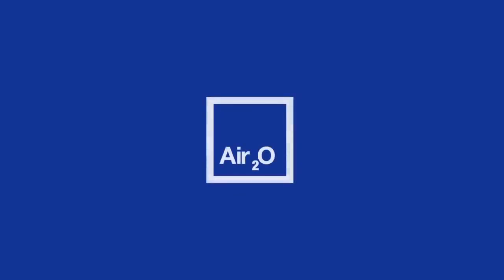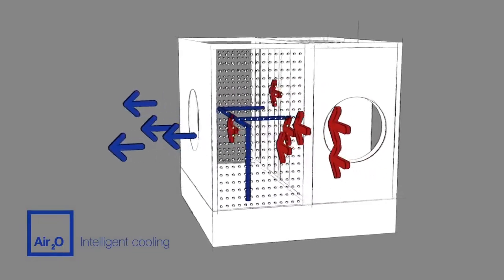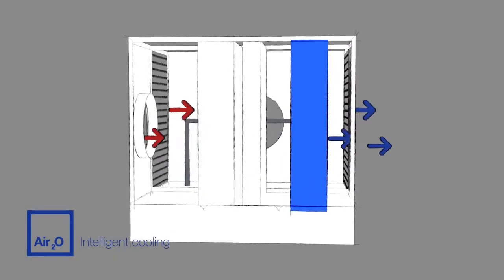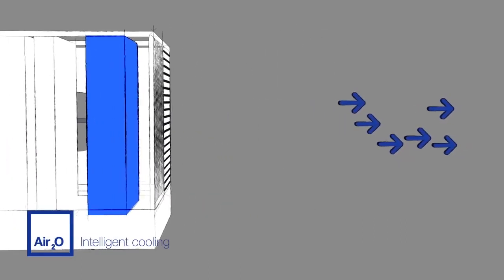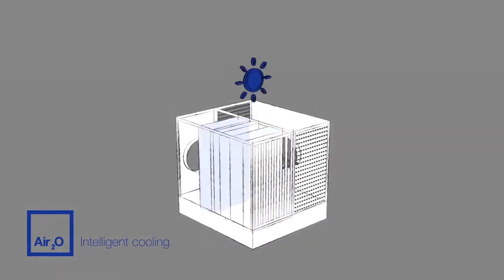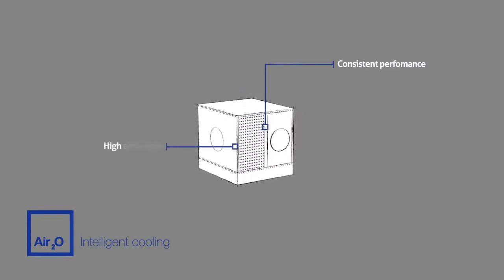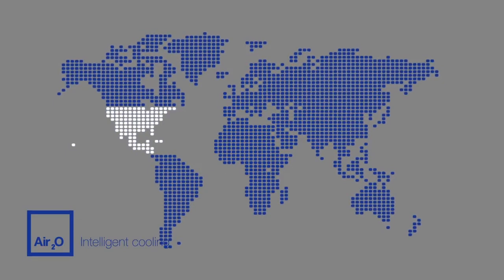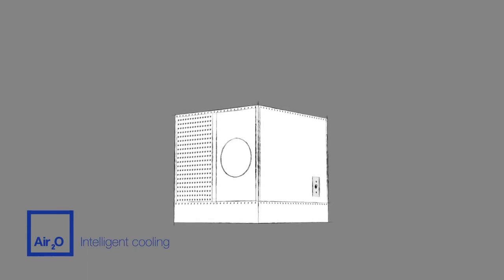How Air2O Technology Works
Discover how Air2O Cooling Technology works.